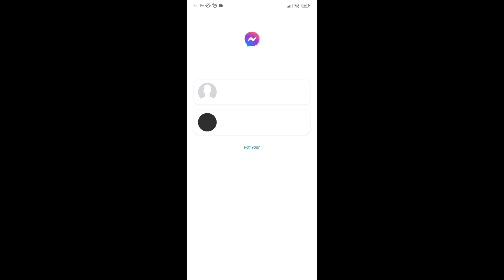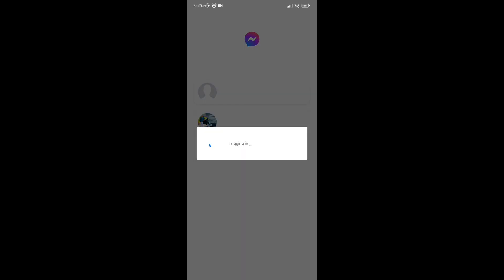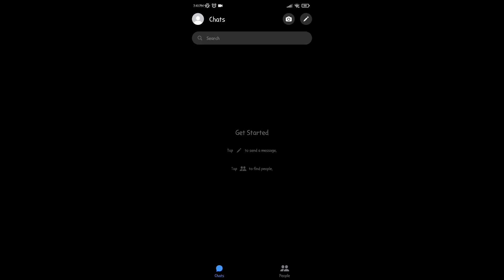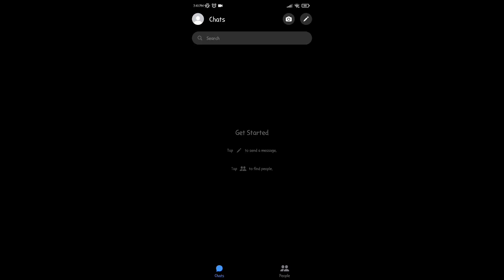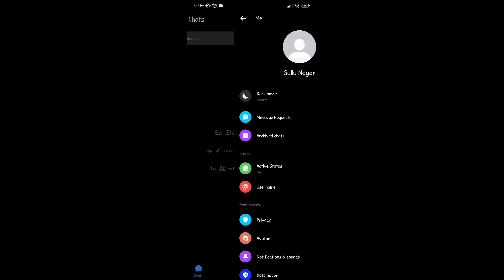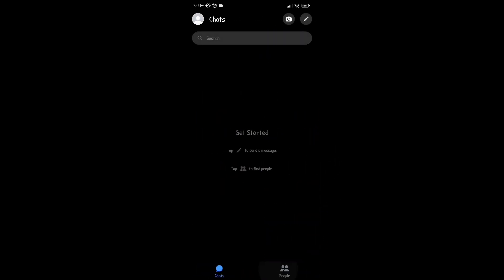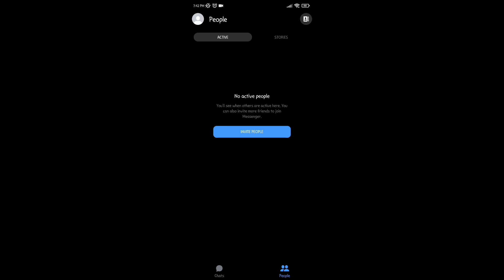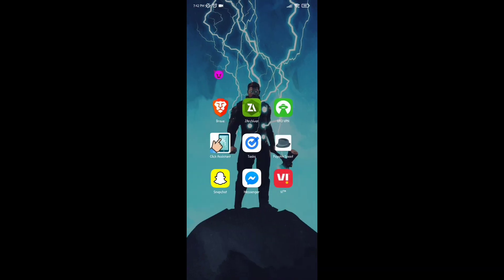How to sign up Messenger with Facebook account.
Learn how to Sign up Messenger With your Facebook Account.